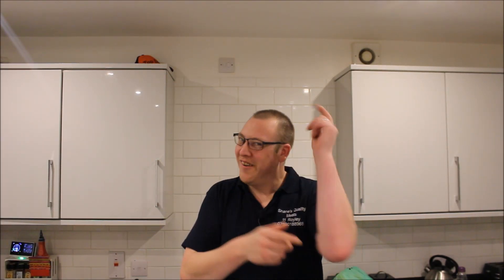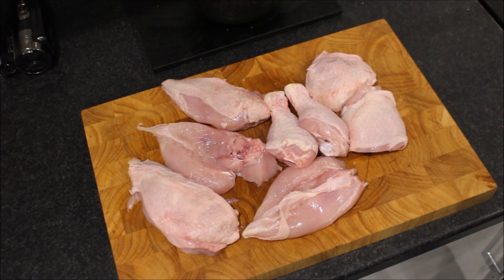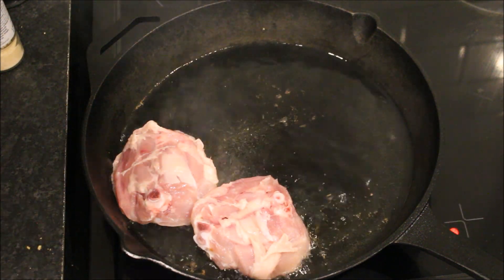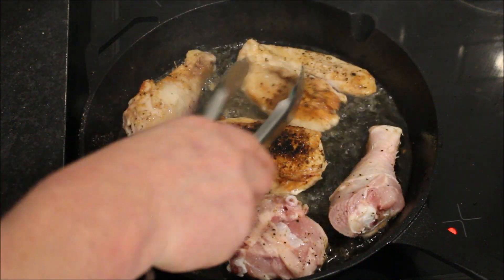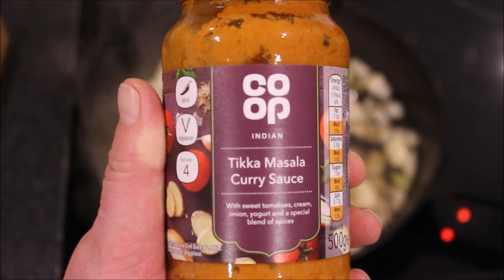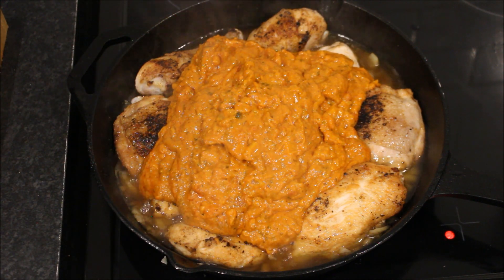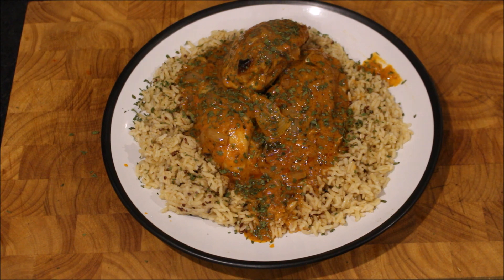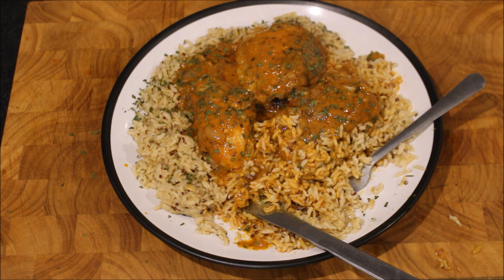Just Our Tea | Episode 4 | Chicken Tikka Masala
So I got my Canon up and running and thought I would get something up just to check the running of the Camera.
Well tonight we have Chicken Fillets and Chicken Portions and I seared them in red hot oil and added 2 jars of Tikka Masala from the Co-Op and Microwaveable Brown Rice and tea was born lol.